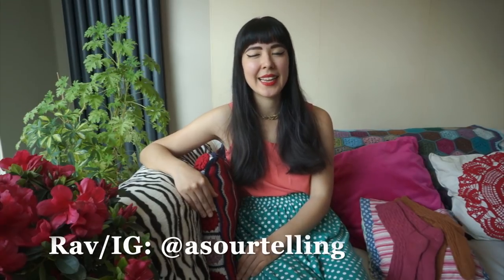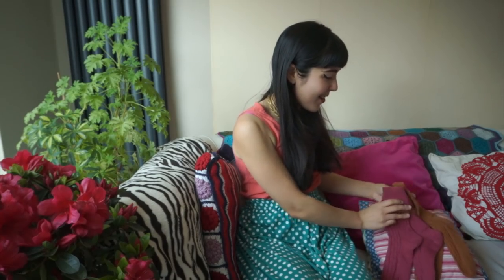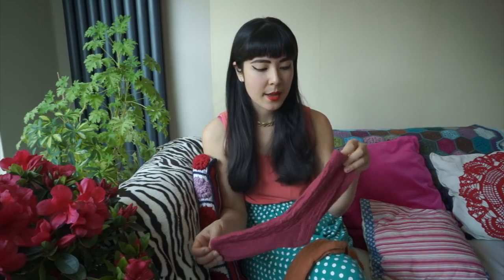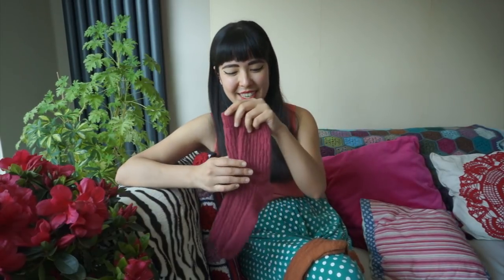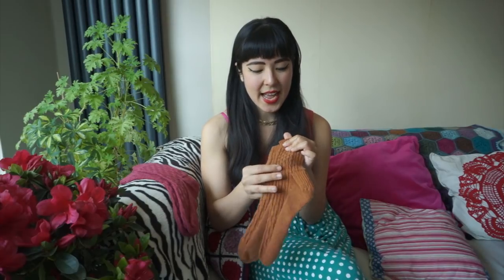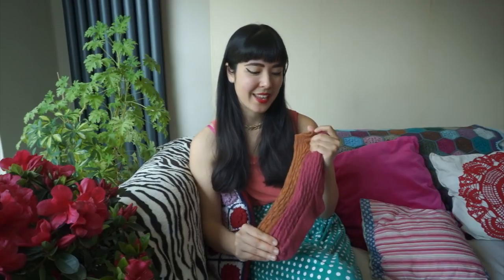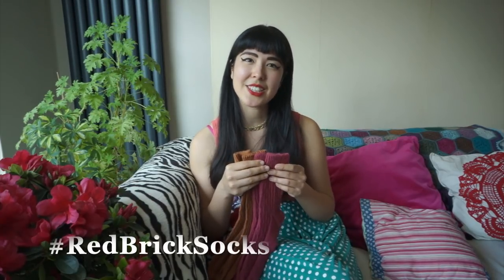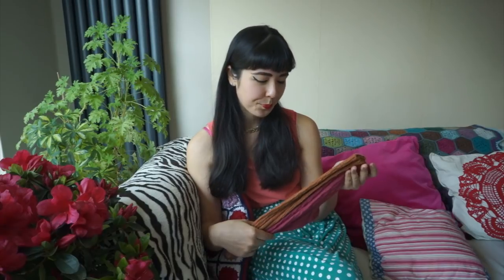The Red Brick Socks Pattern is here!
Use the hashtags RedBrickSocks and TheCrimsonStitchery on social media so I can see your finished projects ♥

Let me know whether you'd like to have a knitalong for this project!